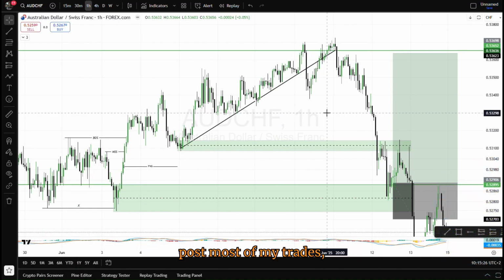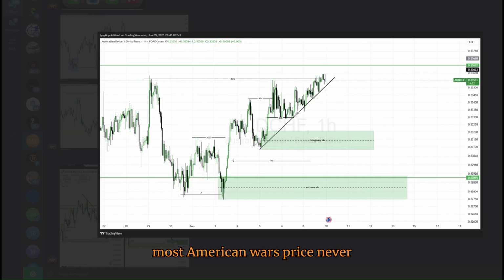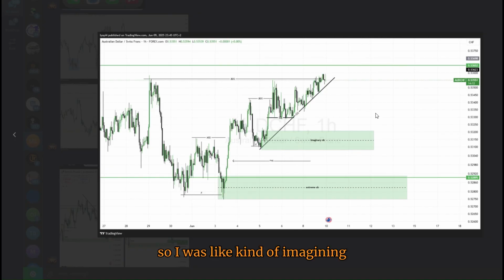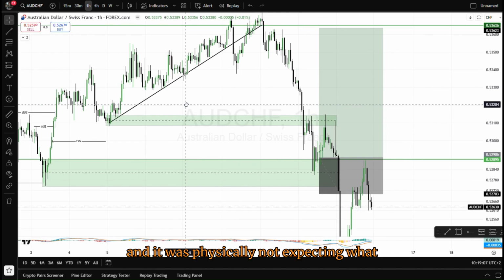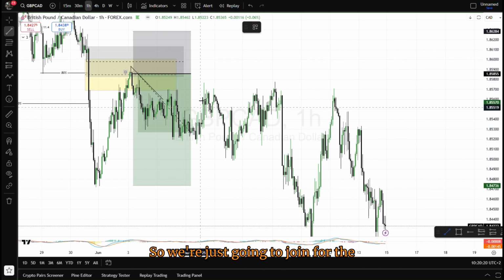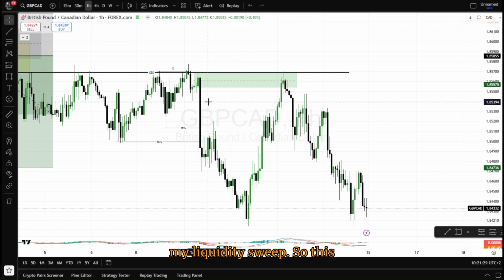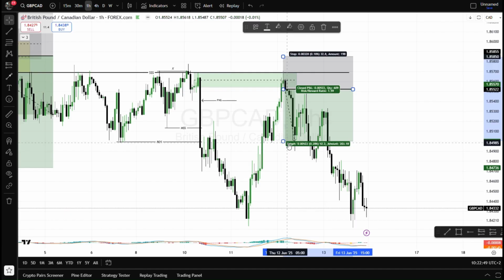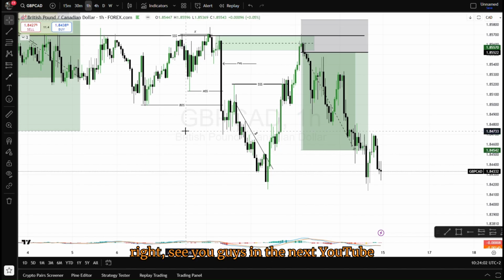📉 REAL TRADE BREAKDOWN | LOSS + WIN USING ORDER BLOCK STRATEGY 💹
In this video, I walk you through a real trade I took using my high-quality order block trading strategy. This setup included all my confirmation criteria:
✅ Liquidity sweep
✅ Internal & external liquidity
✅ Order block mitigation

But as you'll see, not every trade goes perfectly.

I took an initial entry based on a confirmed OB setup — and it resulted in a loss. But I stayed patient, and found another trade with a tighter setup that followed all my rules — this time, it hit TP1 and TP2, turning the day around.

🧠 This breakdown highlights the importance of:

Sticking to your strategy

Managing risk (1% per trade)

Having confidence to re-enter when the market aligns again

📊 Journaling, risk management, and psychology all matter — and I show you how I manage all three.

👀 Watch till the end for lessons learned and key takeaways you can apply to your trading.